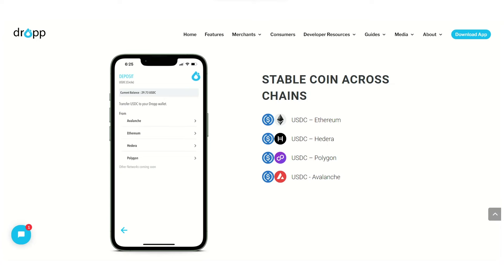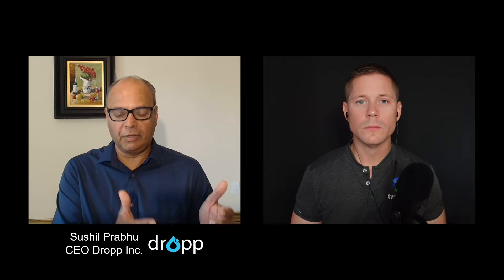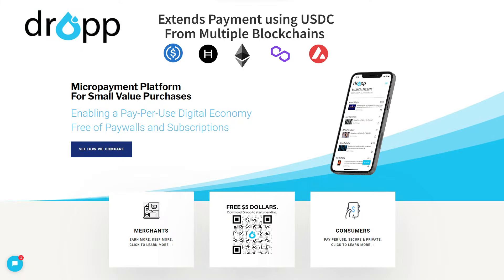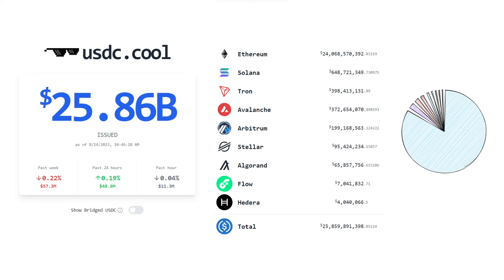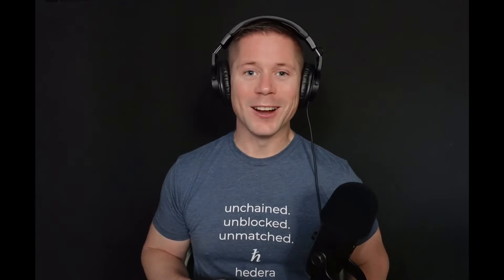Built on Hedera - Dropp - USDC - Payments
CEO of Hedera's premiere micropayments is back to tell us how they are leveraging USDC.

These clips are initially posted in the HBAR Weekly Update, but we needed a way to highlight all of the fantastic Hedera builders independently, to be searchable, and easily shared.

Consult a financial advisor before making any investment decision. You should not treat any opinion expressed as a specific inducement to make a particular investment or follow a particular strategy. Though opinions expressed are based on information that participants may consider reliable, that information can be incorrect or incomplete.

Past performance is not indicative of future results. Coverage should not be considered an endorsement. DYOR

The host of this channel is a fulltime contractor for The HBAR Foundation, but opinions expressed are not those of the HBAR Foundation.